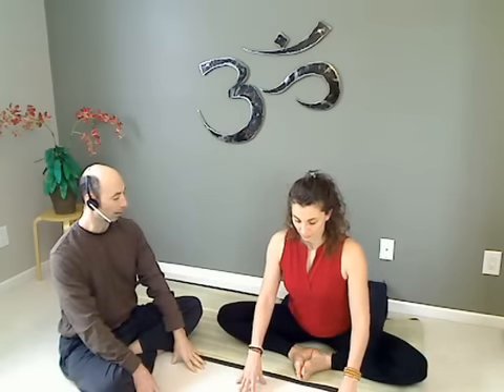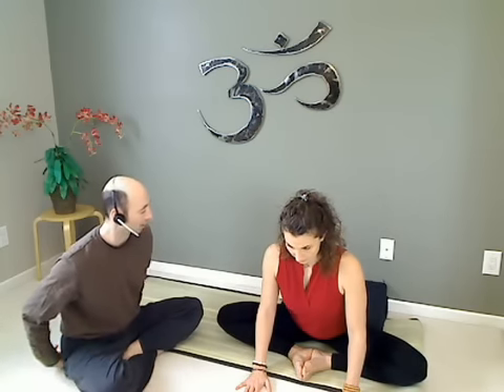The Prana Flow Through Baddha Konasana (Bound-Angle Pose)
Join Yoga Educator, Laura Erdman-Luntz, and Tai Chi Master, Ron Erdman-Luntz, as they explore the energy flow through Baddha Konasana (Bound Angle Pose).